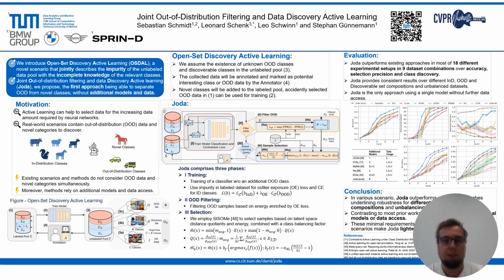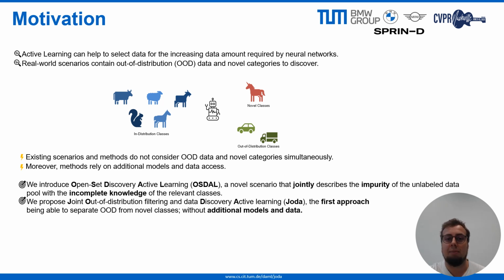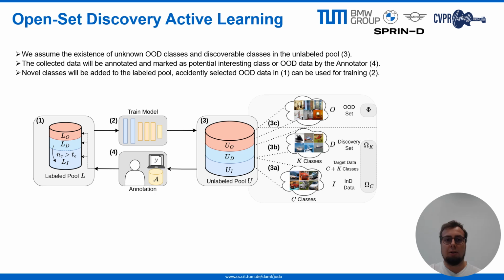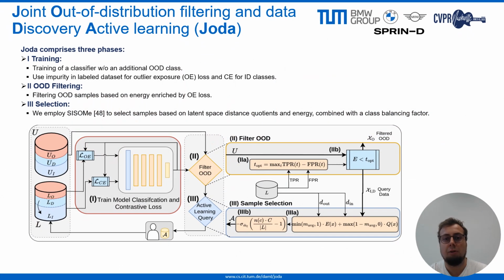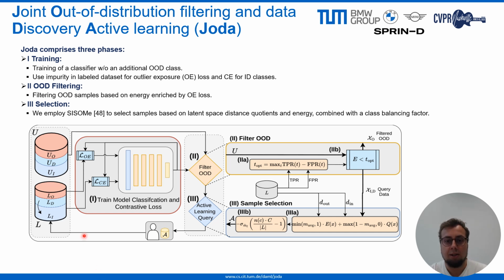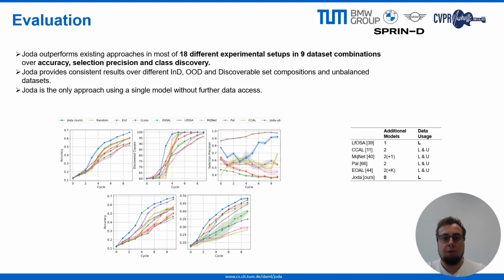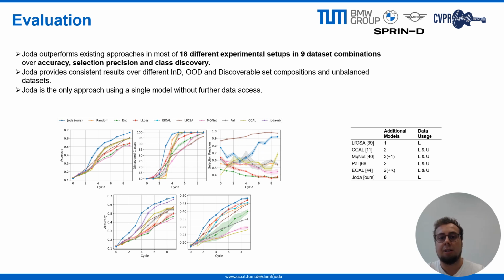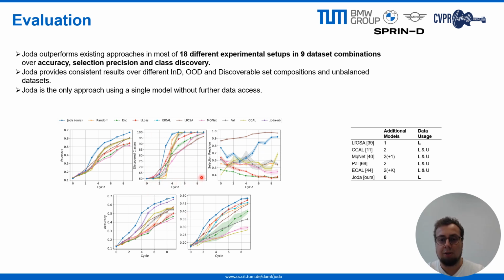Joint Out-of-Distribution Filtering and Data Discovery Active Learning (CVPR 2025)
Video Presentation of our work: "Joint Out-of-Distribution Filtering and Data Discovery Active Learning," Sebastian Schmidt, Leonard Schenk, Leo Schwinn, and Stephan Günnemann, presented at CVPR 2025.

Abstract:
As the data demand for deep learning models increases, active learning (AL) becomes essential to strategically select samples for labeling, which maximizes data efficiency and reduces training costs.
Real-world scenarios necessitate the consideration of incomplete data knowledge within AL. Prior works address handling out-of-distribution (OOD) data, while another research direction has focused on category discovery. However, a combined analysis of real-world considerations combining AL with OOD data and category discovery remains unexplored.
To address this gap, we propose Joint Out-of-distribution filtering and data Discovery Active learning (Joda), to uniquely address both challenges simultaneously by filtering out OOD data before selecting candidates for labeling.
In contrast to previous methods, we deeply entangle the training procedure with filter and selection to construct a common feature space that aligns known and novel categories while separating OOD samples.  Unlike previous works, Joda is highly efficient and completely omits auxiliary models and training access to the unlabeled pool for filtering or selection.
In extensive experiments on 18 configurations and 3 metrics, Joda consistently achieves the highest accuracy with the best class discovery to OOD filtering balance compared to state-of-the-art competitor approaches.